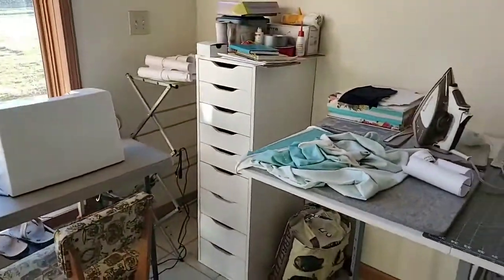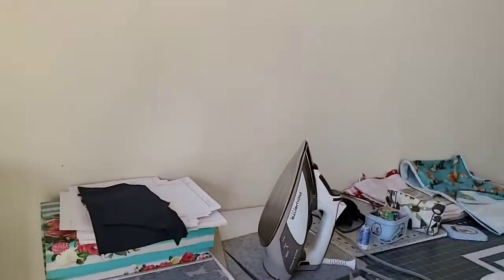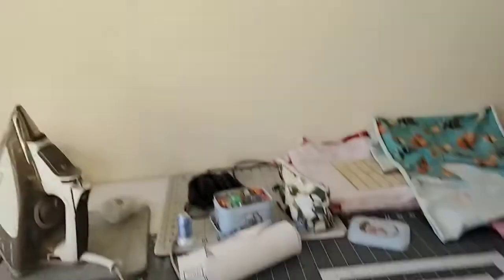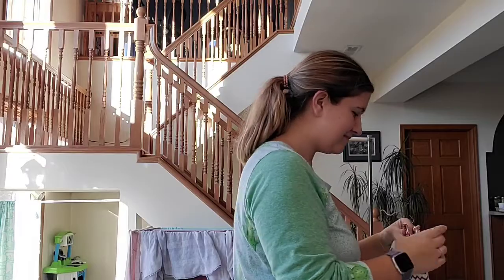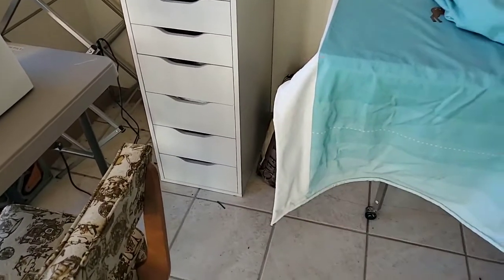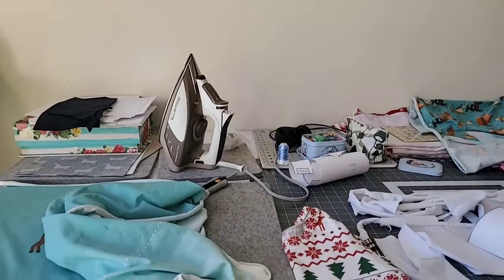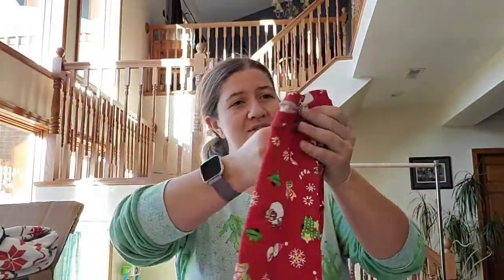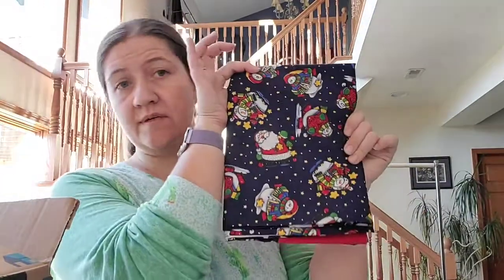Oops! I didn't plan well.